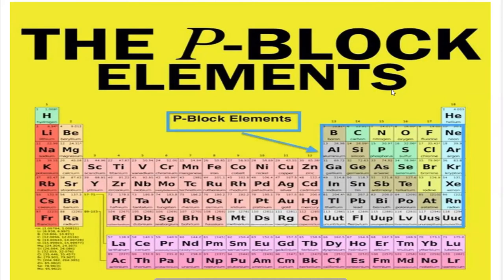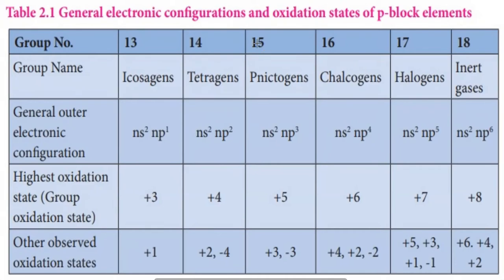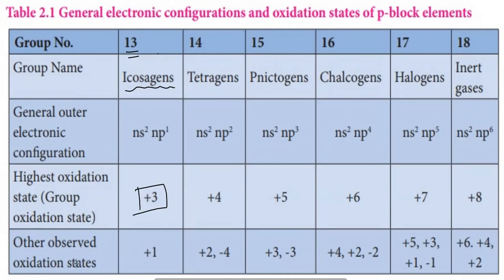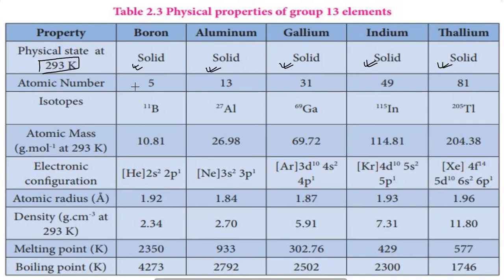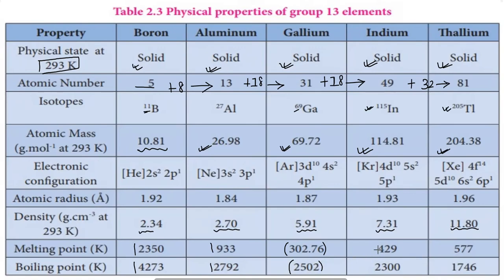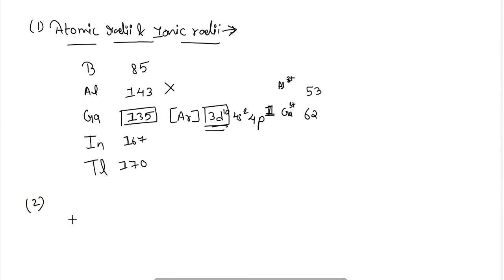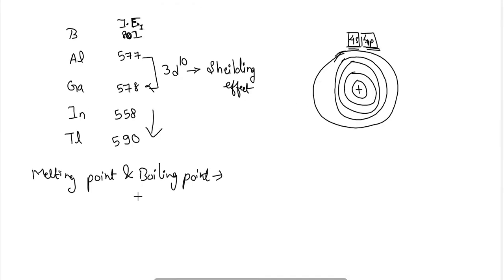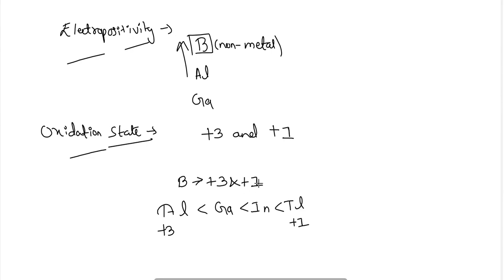Class-11th, Some P-block elements introduction